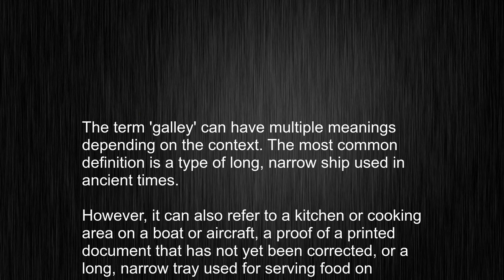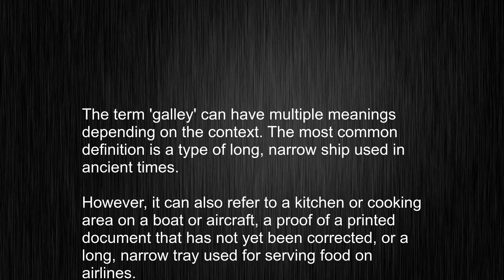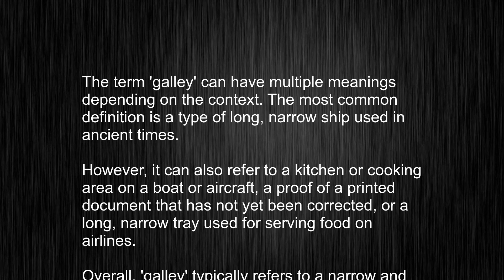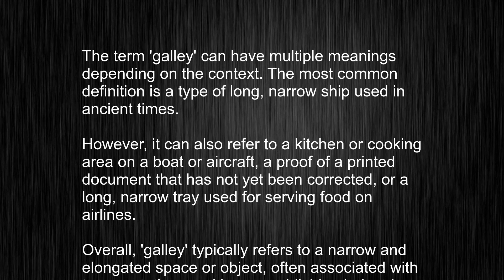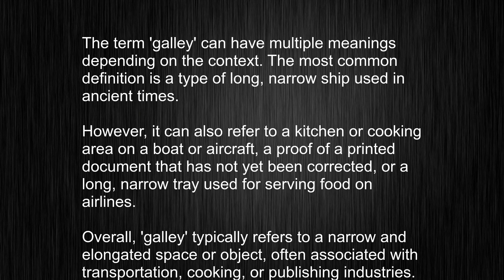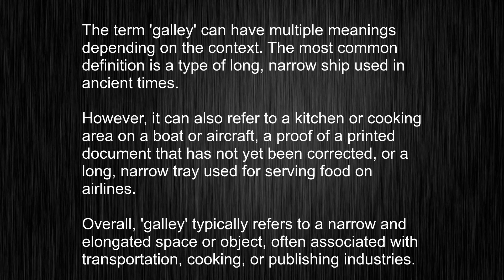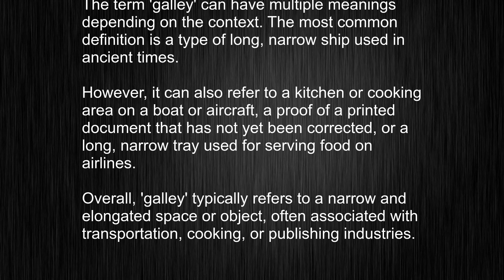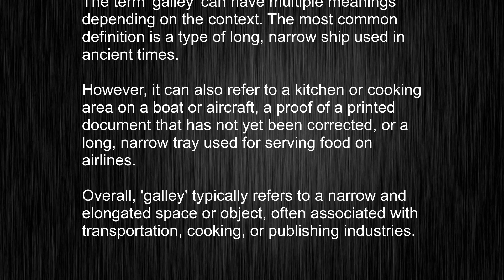What's the meaning of "galley", How to pronounce galley?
This video tells you what "galley" means, how to pronounce it, provides a pronunciation guide and an accurate definition.
   00:00 Pronunciation
   00:22 Meaning

   - What is the meaning of galley
   - How to say galley
   - What is the definition of galley
   - How to pronounce galley

   Visit our free audio/video dictionary tutorial to learn how to correctly pronounce words/names and to learn their meanings, definitions, just like galley definition and meaning in Merriam-Webster, galley definition and meaning in Collins English Dictionary, galley definition and meaning in The Oxford English Dictionary, galley definition and meaning in Longman Dictionary of Contemporary English, galley definition and meaning in Cambridge Advanced Learner's Dictionary, and more.